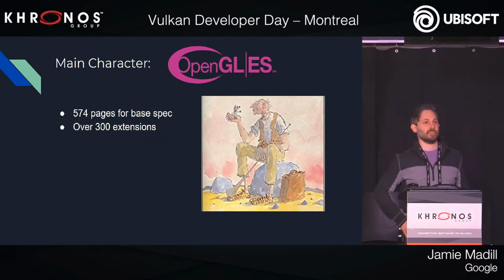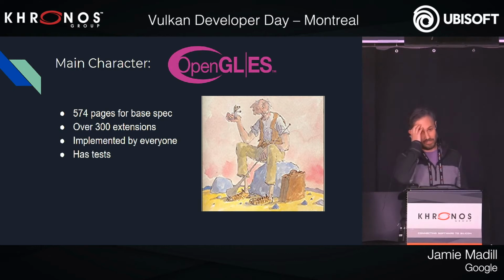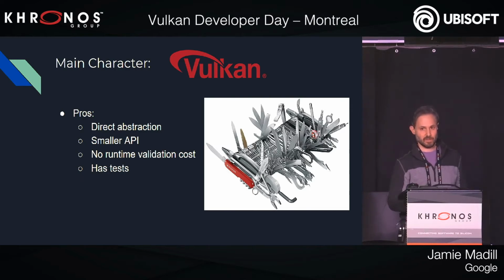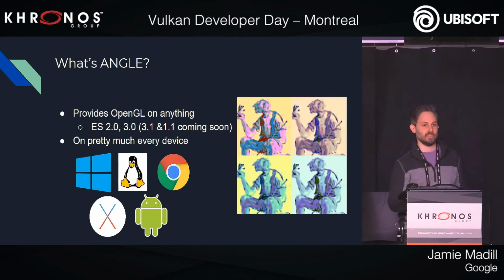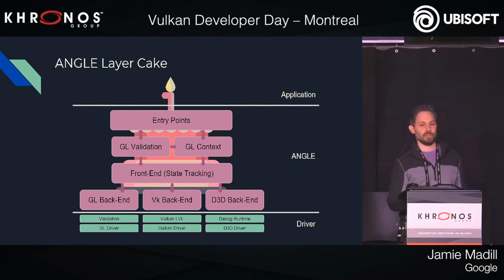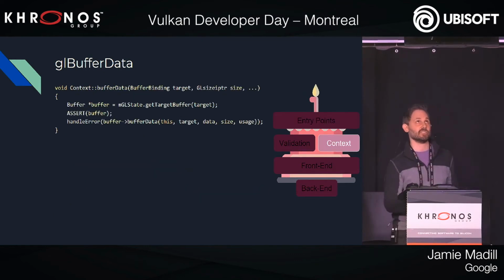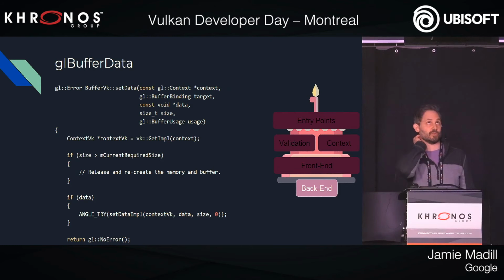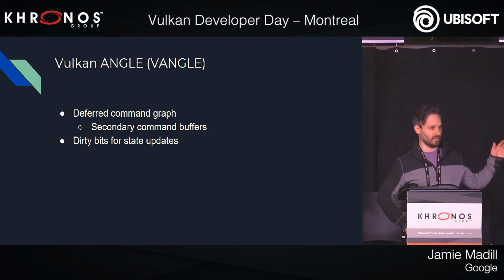ANGLE OpenGL on Vulkan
The ANGLE team is developing an open source OpenGL ES implementation on Vulkan. This short presentation will cover its potential to reduce fragmentation on Android.

Jamie Madill, Google